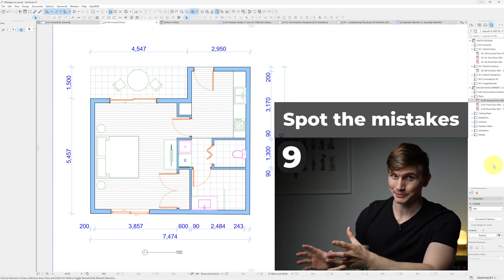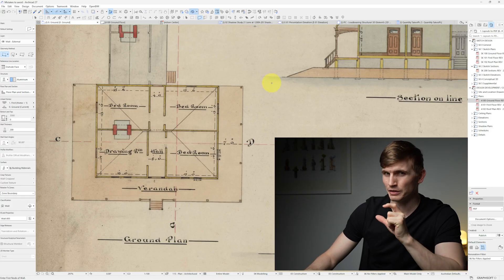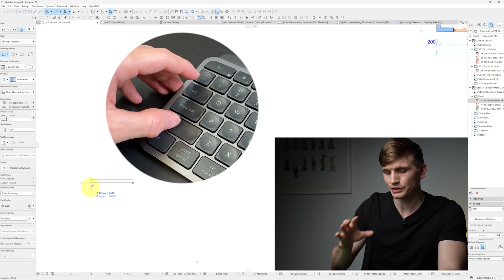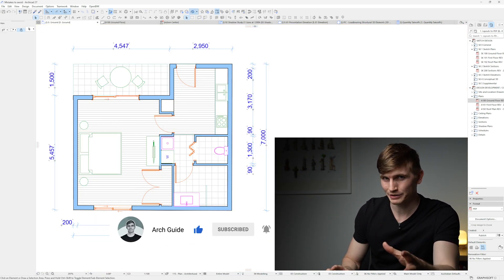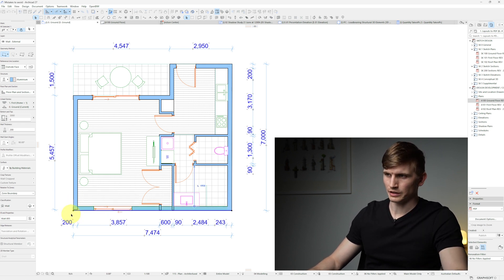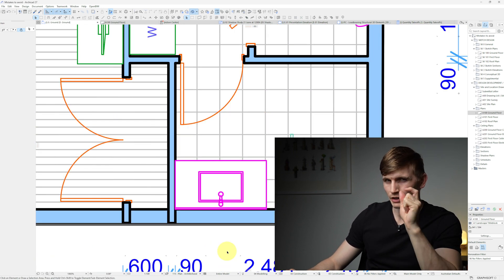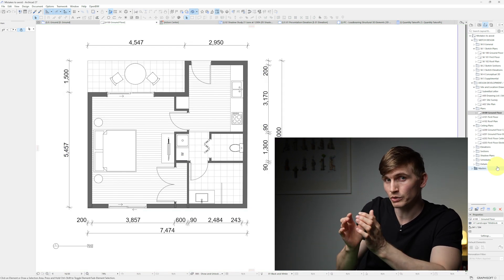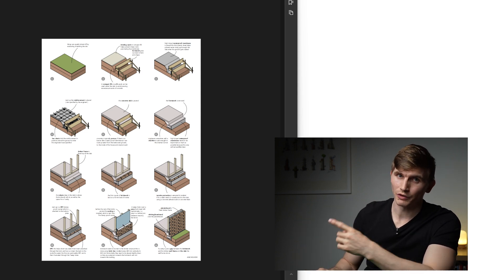Common Mistakes & how to avoid them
Today we'll cover how common drafting mistakes and how to avoid them

00:00:00 Spot the mistakes
00:00:10 Mistake one - Draw Straight lines
00:00:50 technique to avoid skewed lines
00:01:13 Mistake two - Always Zeros & Fives
00:01:50 Mistake Three - Publishing colours
00:02:45 For watching to the end... Free Brick Veneer Poster